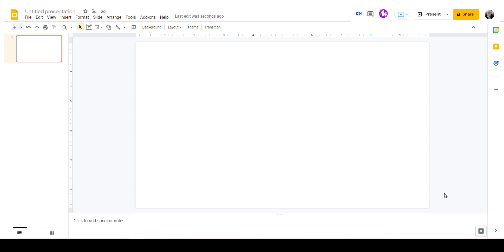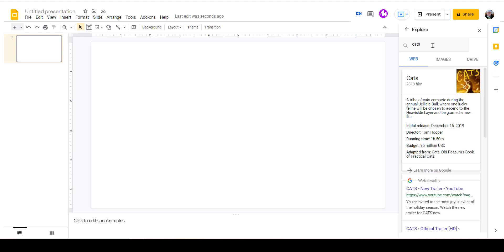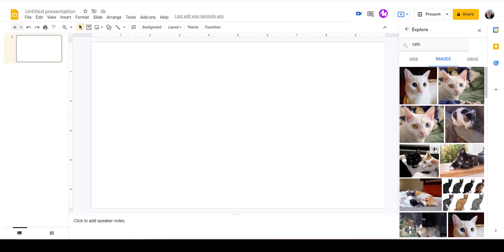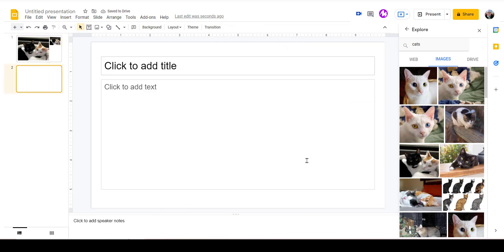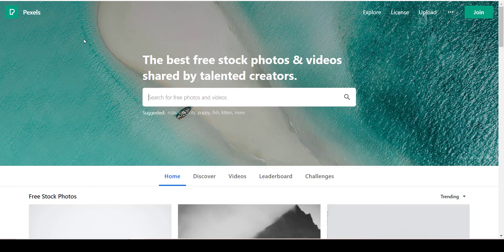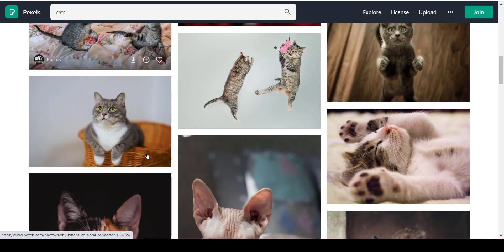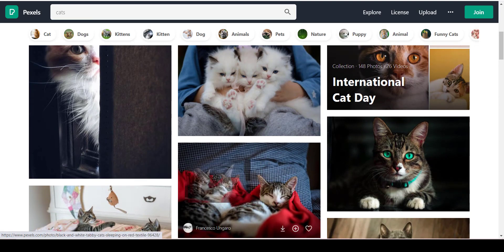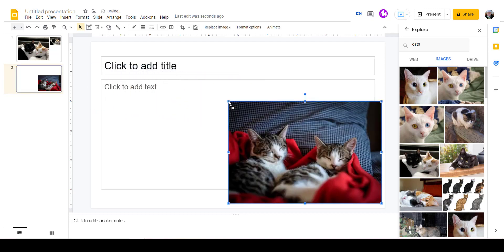Add images to google slides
In this video, I demonstrate two different ways to add free images to Google slides.  First, you can use the explore tab to search and add free images.  This avoids downloading or copy and pasting when inserting images from another site.  It also ensures that any images you add to your Google Slides you have permission to use.